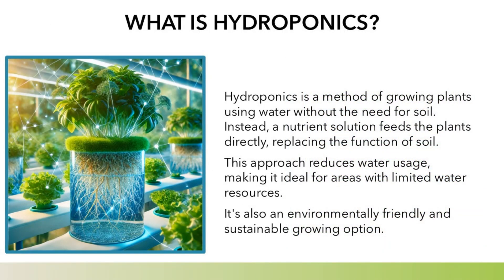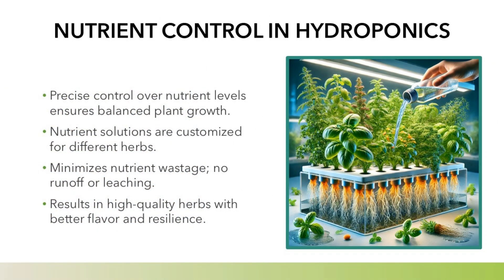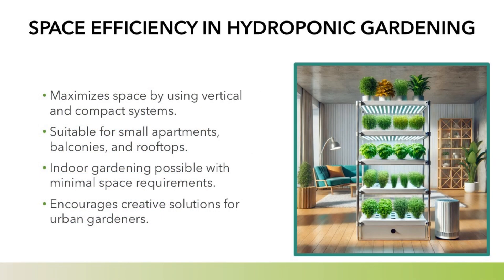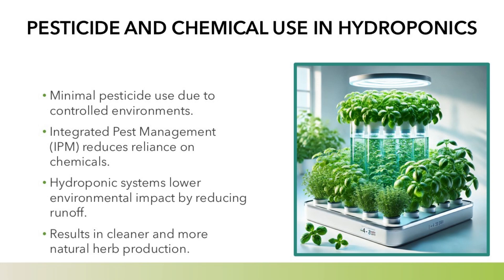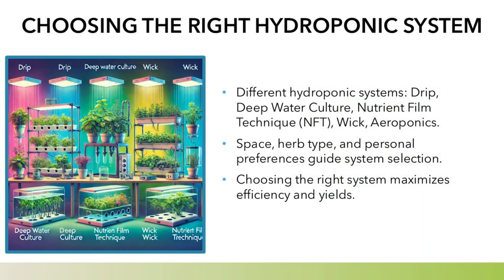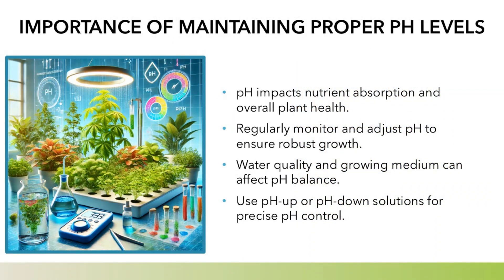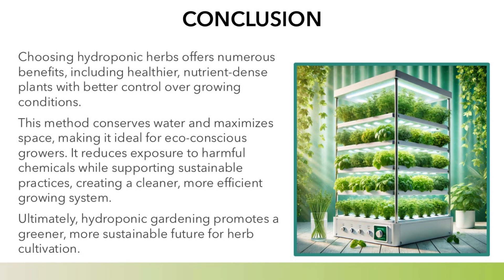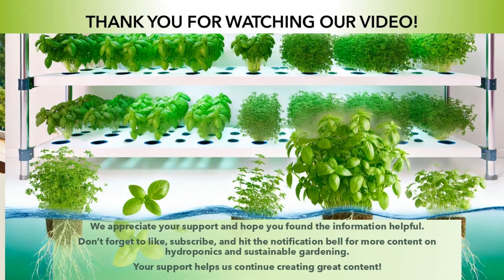Are Hydroponic Herbs Healthy? The Facts You Need To Know About Hydroponic Herbs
Are Hydroponic Herbs Healthy? In this video we'll review this topic in detail. We'll go over the following categories in this video.

Nutrient Control in Hydroponics
Water Conservation with Hydroponics
Space Efficiency in Hydroponic Gardening
Nutritional Value of Hydroponic vs. Soil-Grown Herbs
Pesticide and Chemical Use in Hydroponics
Choosing the Right Hydroponic System
Optimizing Nutrient Solutions for Hydroponic Herbs
Importance of Maintaining Proper pH Levels

Are Hydroponic Herbs Healthy? Facts You Need to Know

Introduction to Hydroponic Herbs

Hydroponic herbs are grown without soil, relying on nutrient-rich water to thrive. This method allows for precise control of nutrients, promoting optimal plant growth. It's especially ideal for small spaces, making it a popular choice for urban gardening.

Hydroponics is a method of growing plants using water without the need for soil. Instead, a nutrient solution feeds the plants directly, replacing the function of soil. This approach reduces water usage, making it ideal for areas with limited water resources. It's also an environmentally friendly and sustainable growing option.

Precise control over nutrient levels ensures balanced plant growth.
Nutrient solutions are customized for different herbs.
Minimizes nutrient wastage; no runoff or leaching.
Results in high-quality herbs with better flavor and resilience.

Hydroponic systems use up to 90% less water than soil-based gardening.
Recirculating water systems reduce waste even further.
Conserves water and maintains optimal growing conditions for herbs.

Maximizes space by using vertical and compact systems.
Suitable for small apartments, balconies, and rooftops.
Indoor gardening possible with minimal space requirements.
Encourages creative solutions for urban gardeners.

Hydroponically grown herbs often have higher nutritional content.
Precise nutrient management leads to better flavor, texture, and aroma.
Free from soil-borne diseases and harmful residues.
Water purity ensures uncontaminated and safer herbs.

Minimal pesticide use due to controlled environments.
Integrated Pest Management (IPM) reduces reliance on chemicals.
Hydroponic systems lower environmental impact by reducing runoff.
Results in cleaner and more natural herb production.

Different hydroponic systems: Drip, Deep Water Culture, Nutrient Film Technique (NFT),Wick, Aeroponics.
Spac, herb type, and personal preferences guide system selection.
Choosing the right system maximizes efficiency and yields.

Tailor nutrient solutions to the specific needs of each herb.
Maintain optimal nutrient concentrations through regular monitoring.
Consider using chelated nutrients for better absorption.
Regularly check and adjust pH levels for nutrient availability.

pH impacts nutrient absorption and overall plant health.
Regularly monitor and adjust pH to ensure robust growth.
Water quality and growing medium can affect pH balance.
Use pH-up or pH-down solutions for precise pH control.

Conclusion: Why Choose Hydroponic Herbs?

Choosing hydroponic herbs offers numerous benefits, including healthier, nutrient-dense plants with better control over growing conditions.
This method conserves water and maximizes space, making it ideal for eco-conscious growers. It reduces exposure to harmful chemicals while supporting sustainable practices, creating a cleaner, more efficient growing system.

Ultimately, hydroponic gardening promotes a greener, more sustainable future for herb cultivation.

We appreciate your support and hope you found the information helpful.